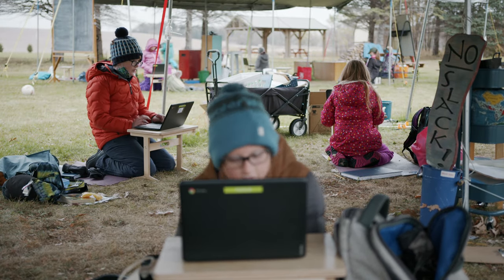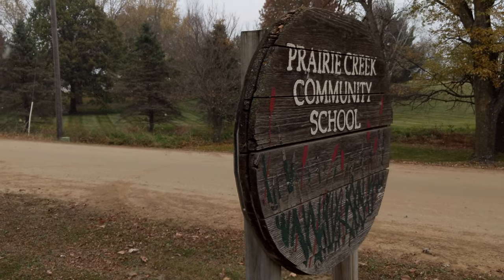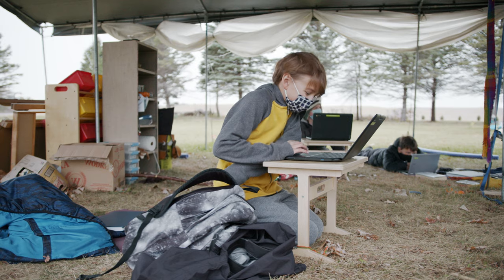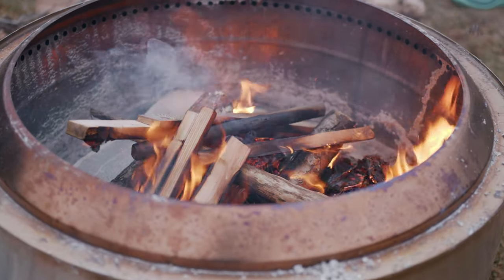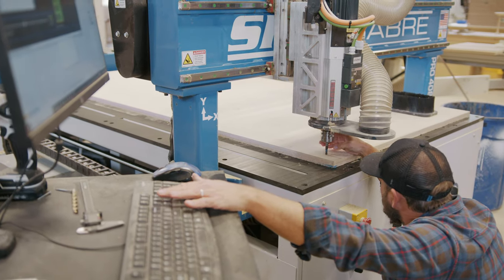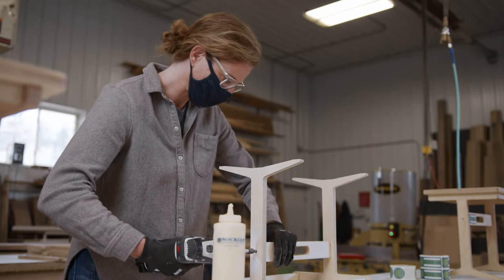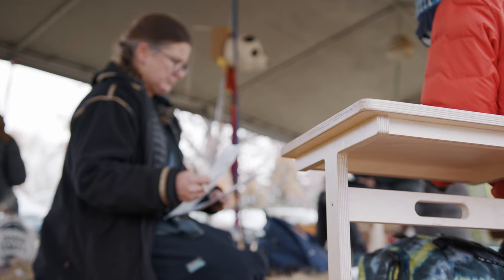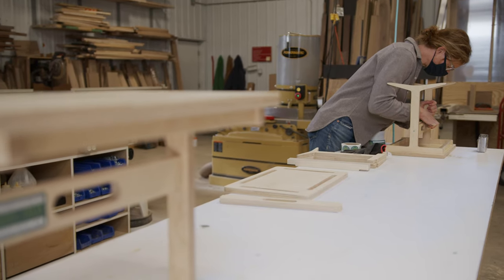A Desk to Change the Way Kids Learn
As the COVID-19 pandemic forced all of us to re-examine how we engage with each other in common spaces, one Minnesota charter school used it as a catalyst to design a new approach to outdoor, socially-distanced, screen time-conscious learning through an unlikely medium – The Big Sky Desk.

Big Sky Desks, an innovative piece of furniture for students used for campfires, internet searches, and everything in between is the brainchild of a partnership between the Prairie Creek Community School and Eastvold Furniture in Northfield, Minnesota.

I'm incredibly excited to finally share this story created I produced, shot, and edited for iPondr here in the Twin Cities. Enjoy this (exceptionally Minnesotan) union of design and education.

// GEAR LIST //

AUDIO:
Zoom H6
MKH 416
Rode VideoMicPro+
Shure SM58